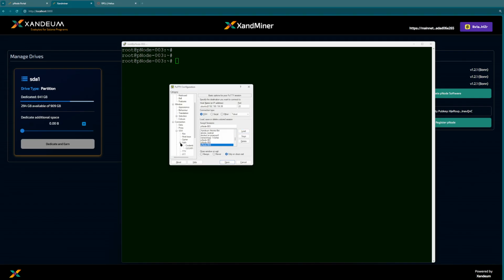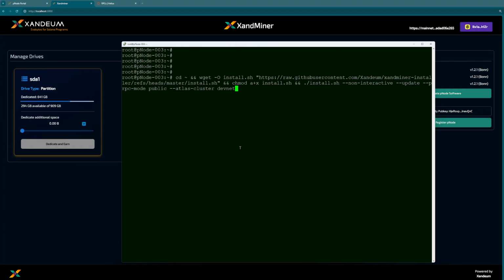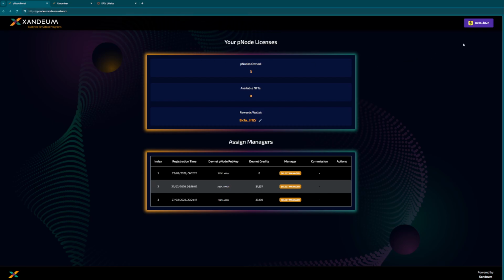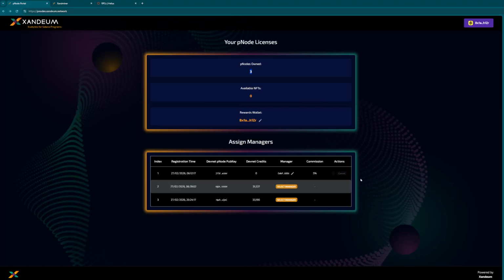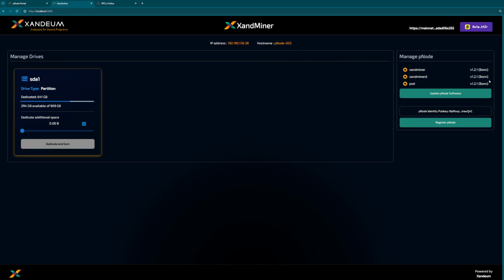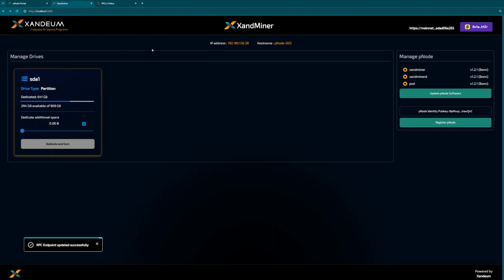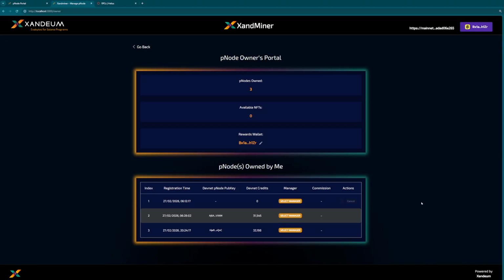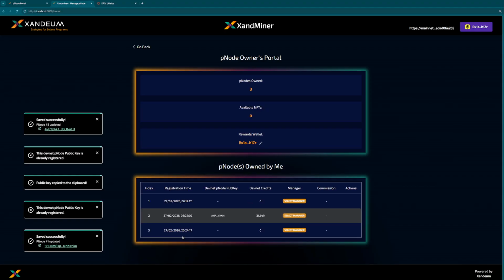Xandeum DevNet - pNode Portal Overview